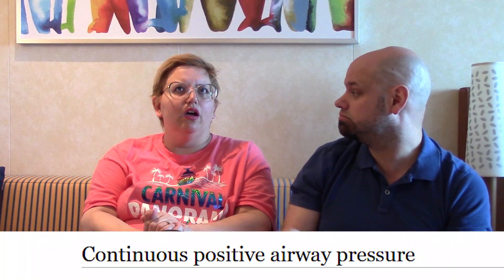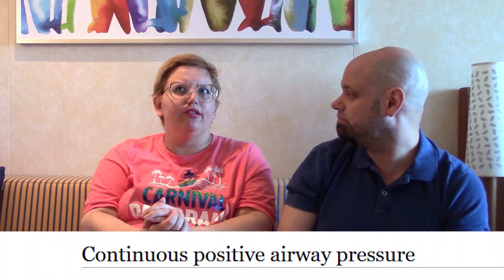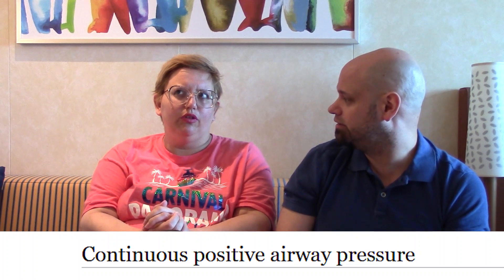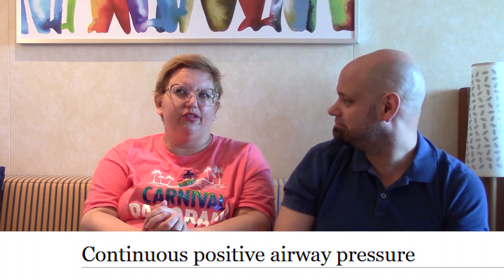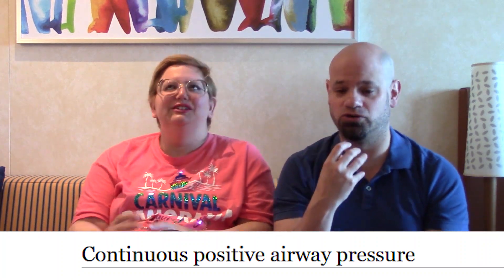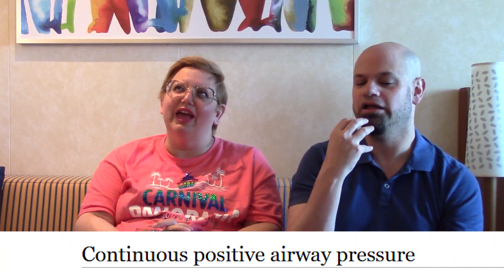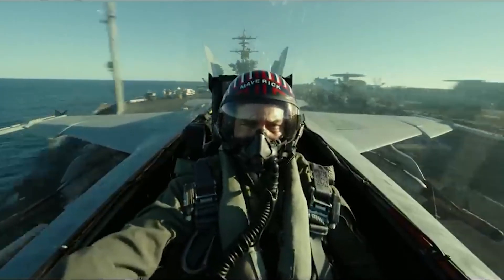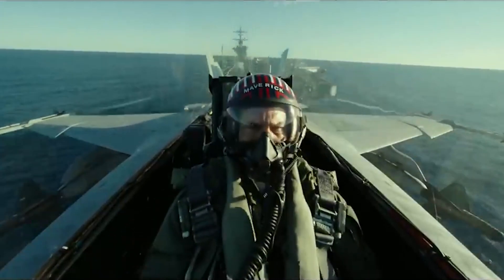Traveling With CPAP DO THIS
Travelling With CPAP DO THIS! If you improve your sleep with a CPAP then this is something you need to know when you fly. Make sure you're in compliance with CATSA and TSA Travel requirements when you fly with your CPAP.

is my online cruising support community.

Vacation Impossible

VIDEO TIMESTAMPS - Traveling With CPAP DO THIS
00:00 CPAP
00:44 Distilled Water
01:09 Airport Security